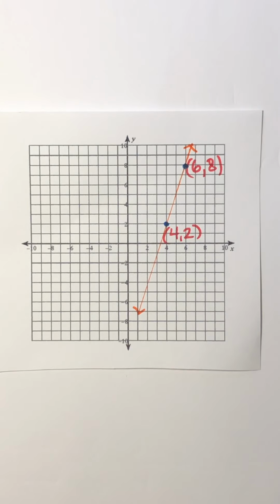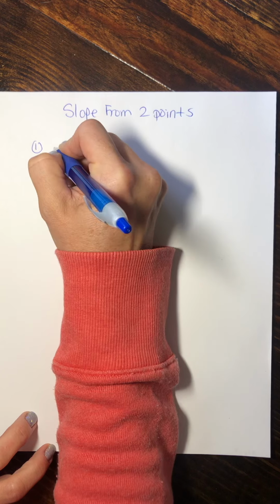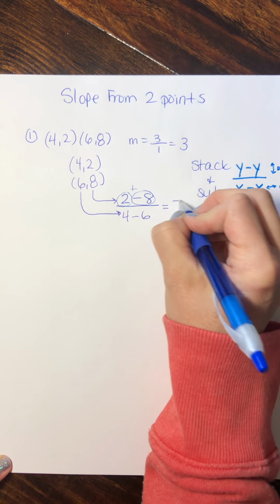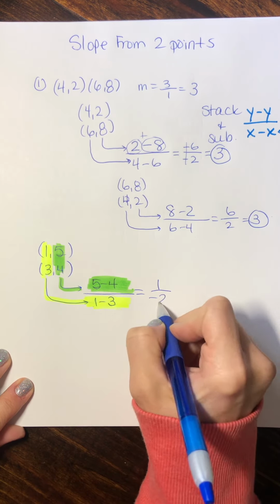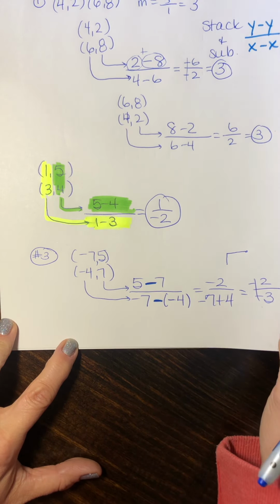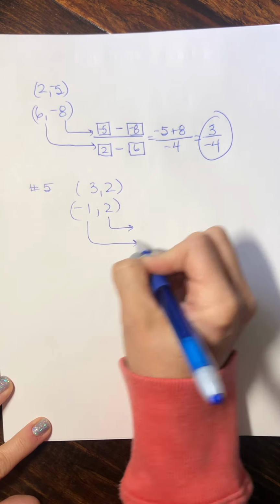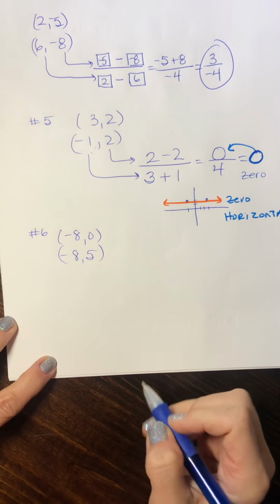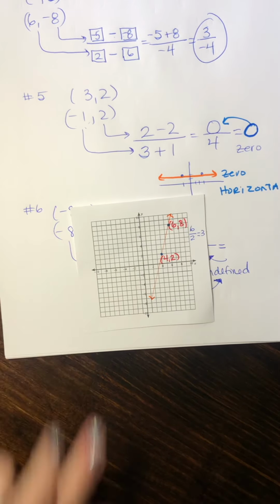Slope from two points